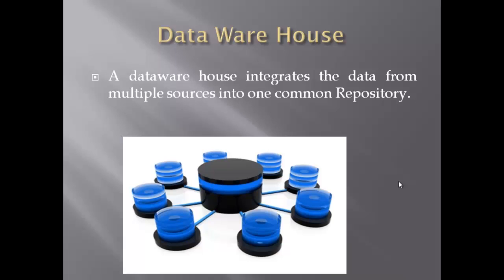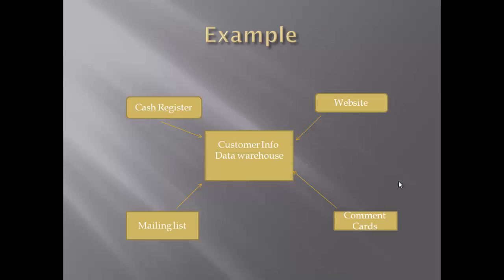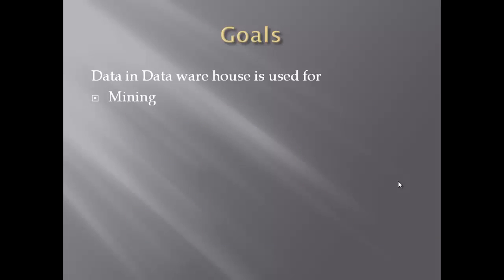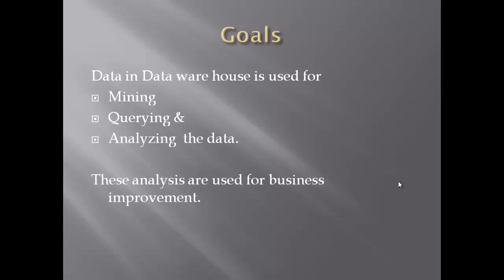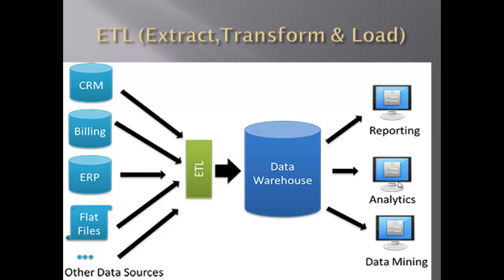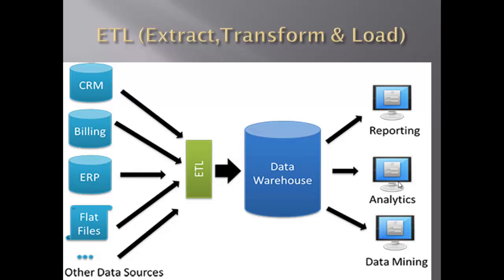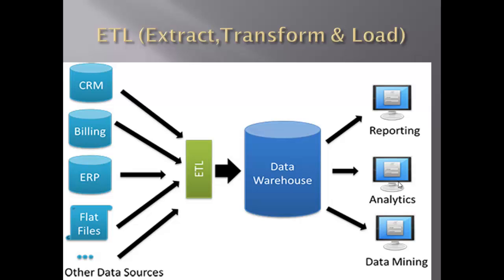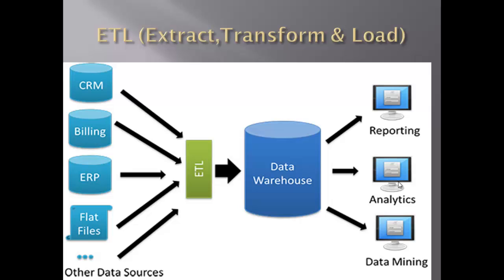Dataware Housing Tutorial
In computing Data ware house can be said to be process of centralizing or aggregating data from multiple sources into one common Repository.It usually contains historical Data.

Example: A Dataware house might incorporate customer information from cash Register,its website,its mailing list and its comment cards.

Goals of Data Ware House

Data Warehouse improves product Development,marketing,pricing Strategy,Production time, Historical Analysis,Forecasting and customer satisfaction of a business.

ETL PROCESS

ETL - Extract Transform Load

Also Covers the Topics like

what is Data Extract?
What is Data Transform?
What is Data Load?

Short introduction on ETL

ETL is a process in Data Ware housing resposible for pulling the data out of source system such as SAP,ERP,CRM and other operational System.  Then it, transforms the data into the format,required for Data ware house and finally places it in Data ware house.